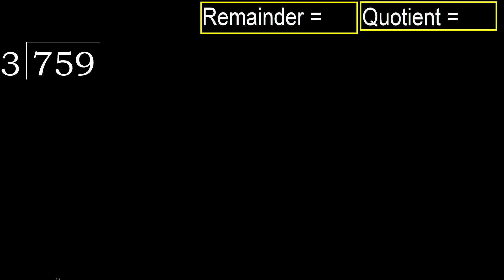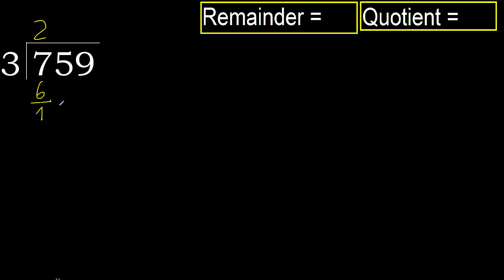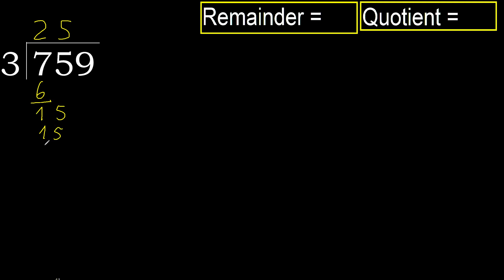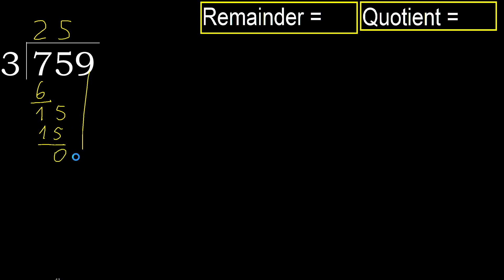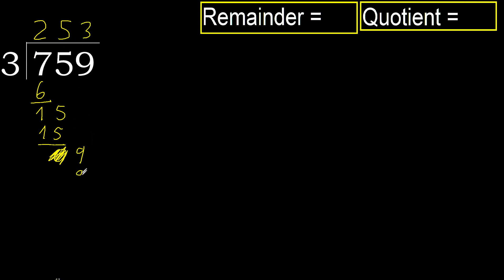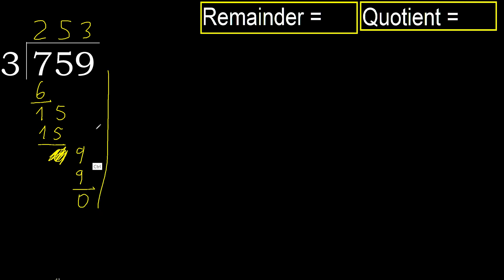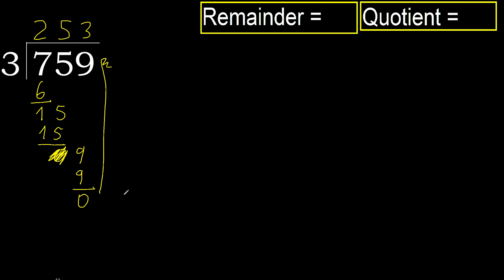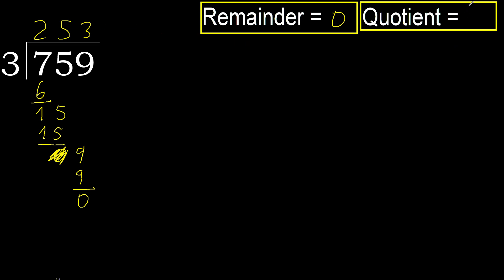Divide 759 by 3 , remainder . Division with 1 Digit Divisors . How to do